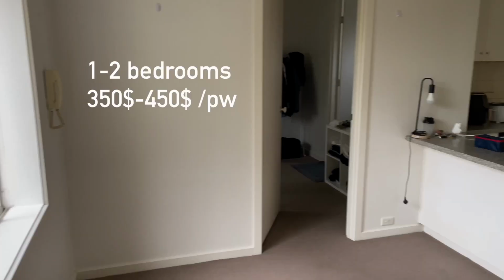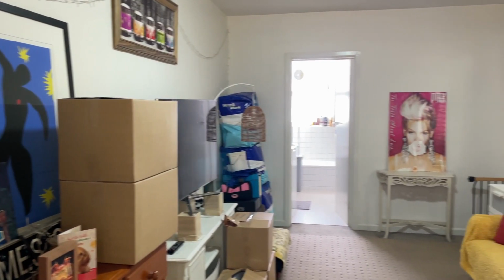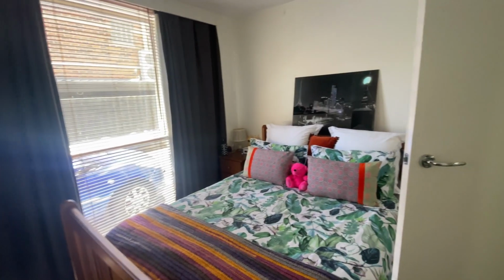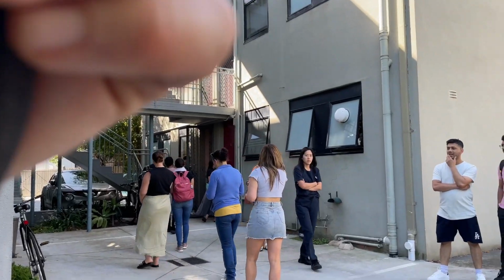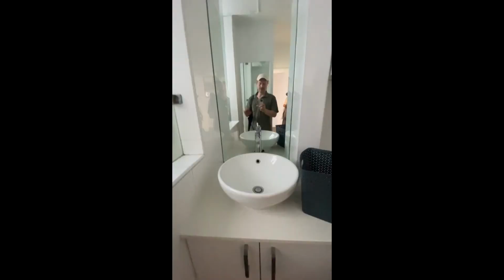Apartment Hunting in Melbourne | Viewing 8 apts + THE ONE WE GOT!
JOIN US APARTMENT HUNTING IN MELBOURNE + SHARING THE ONE WE GOT!

Come with us inspecting potential apartments in Melbourne and see how life in one of the biggest cities in Australia is like.

We are big believers that life is too short not to follow your dreams. So in early 2020 we decided to buy and convert a van in Europe, to live in it full time and travel the world. The build was especially challenging for us since we had never worked with tools before or had any prior experience building things 🛠️
After 2 years living in it full time, we decided it is time for a change and we sold our van and got ready to move to Australia.
We Are Monasi, an international couple passionate about plant based food, music and specialty coffee.

Content Of The Video:
00:00 Intro
00:37 the hunt begins
01:21 first things first
01:50 apartment 1
02:34 apartment 2
03:31 day 2
03:47 apartment 3
04:48 apartment 4
05:19 apartment 5
06:19 apartment 6
06:51 apartment 7
07:27 apartment 8
07:46 sitting, waiting, wishing...
08:15 we got an answer!